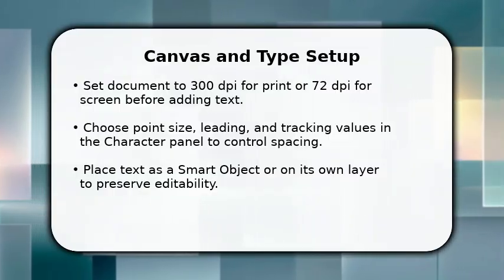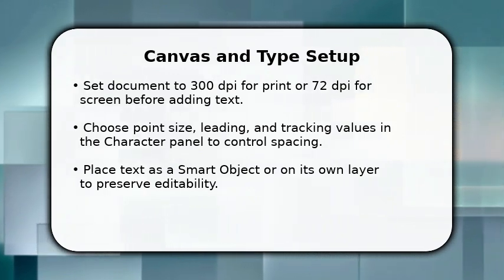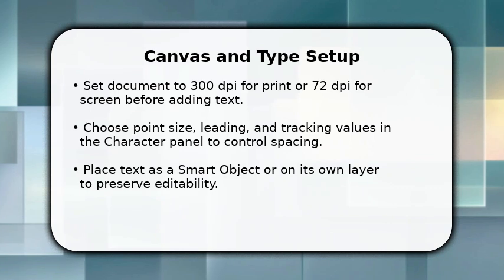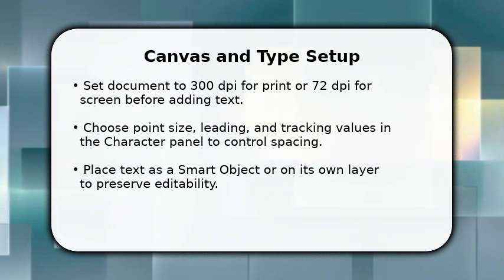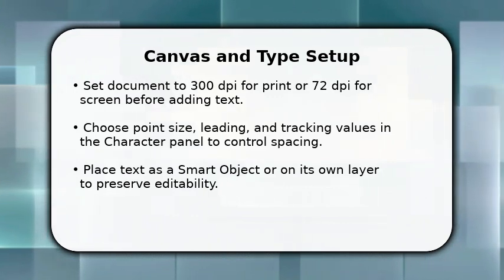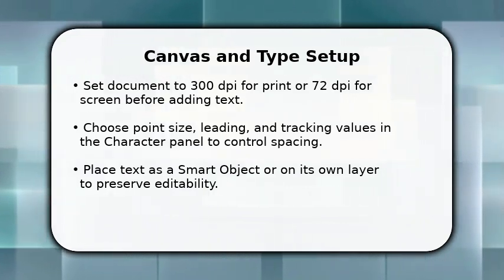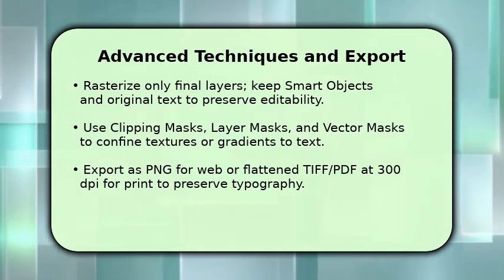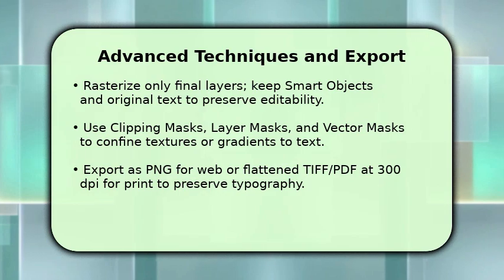How to Text Design in Photoshop (updated)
How to Text Design in Photoshop (updated) | 🔒 Surfshark VPN Deal — Stay private and secure. $1.99/mo + 3 Months Free ▸

Dive into the world of text design in Photoshop with our latest tutorial. Discover techniques for creating stunning, custom typography that will elevate your digital artwork and designs to a professional level.

Photoshop Text Design, Typography Tutorial, Create Custom Typography, Digital Art Techniques, Professional Graphic Design, Text Effects in Photoshop, Design with Typefaces